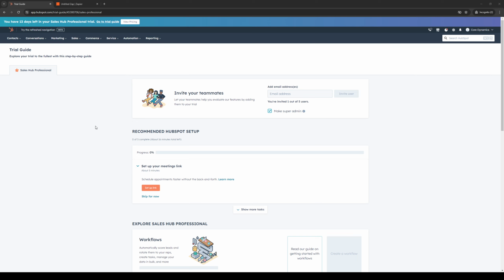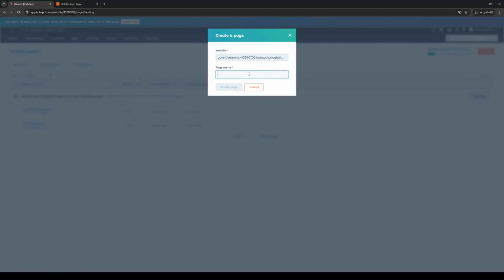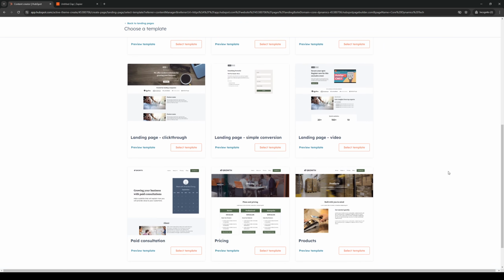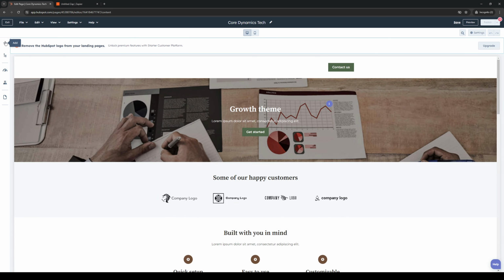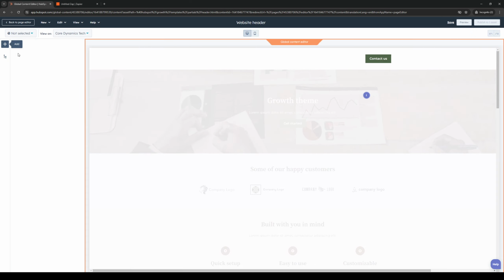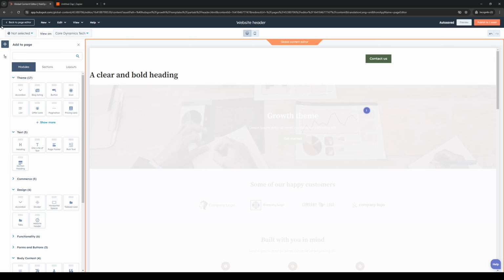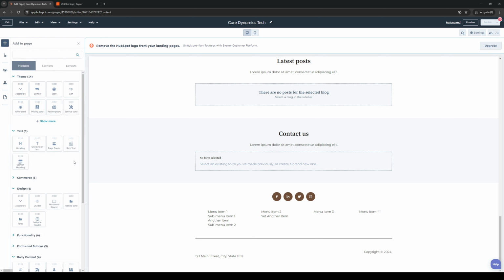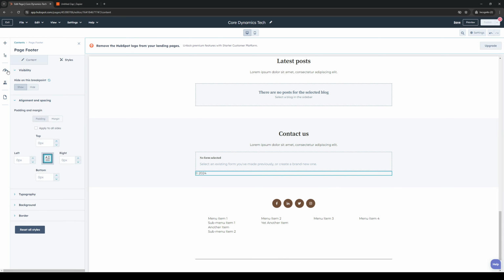How to Edit a Theme Header and Footer In HubSpot's CMS (Full 2024 Guide)